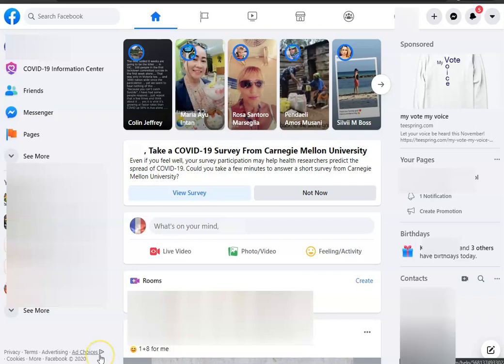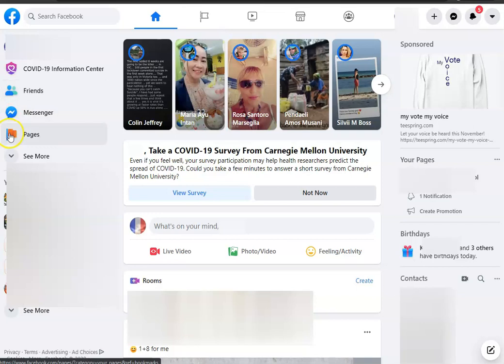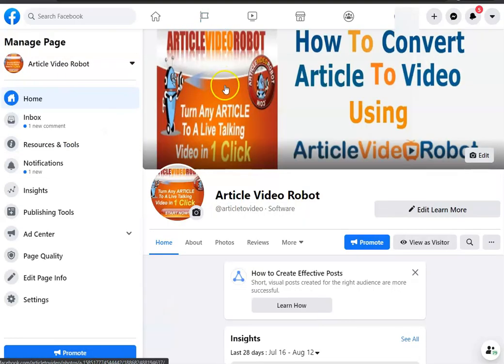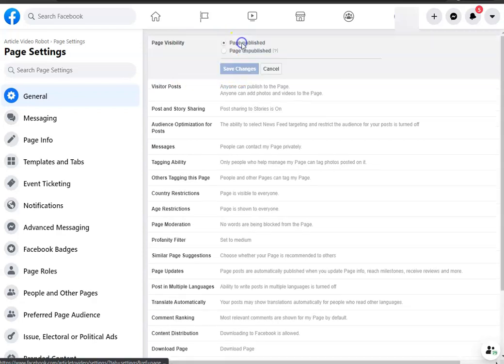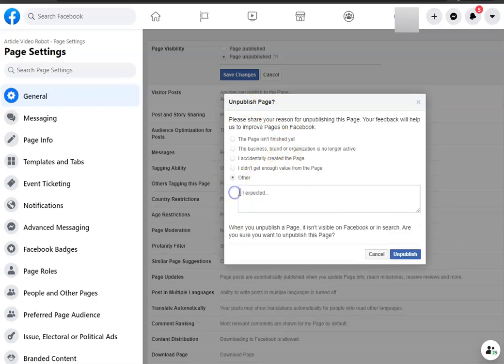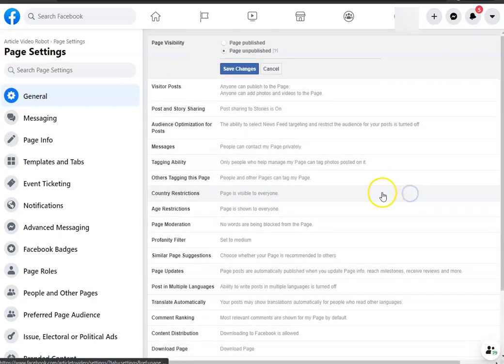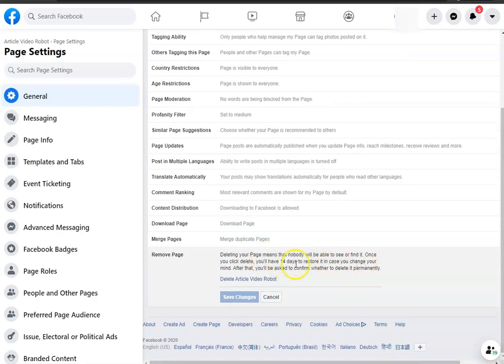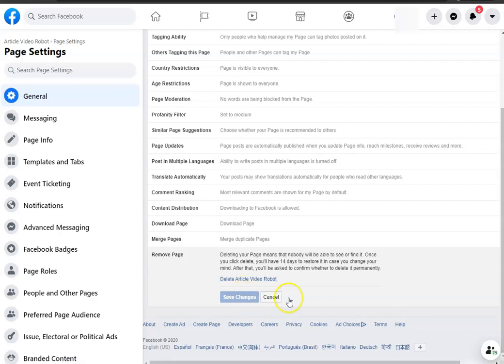How to Delete or Unpublish a Facebook Page | Permanently Delete or Just Unpublish Your Facebook Page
How to Delete or Unpublish a Facebook Page | Permanently Delete or Just Unpublish Your Facebook Page is a short video that shows you how to permanently delete or just unpublish your Facebook page. Use the unpublish option in case you want your page off line for a period of time where you can later go back and reverse the steps to publish it back. If you decide to delete the page you are given a 14 day where you can restore your page before it gets deleted permanently.